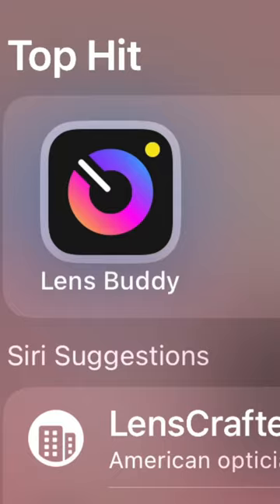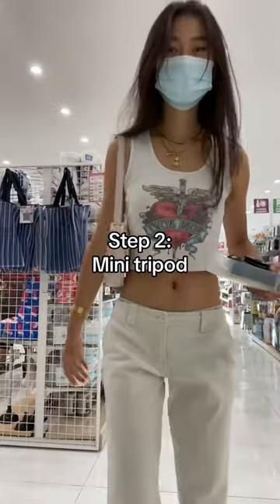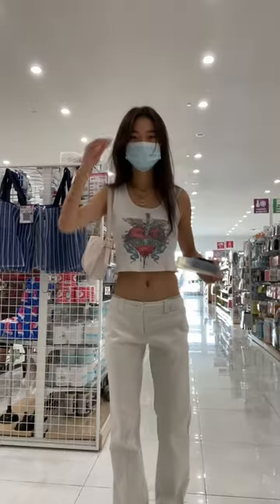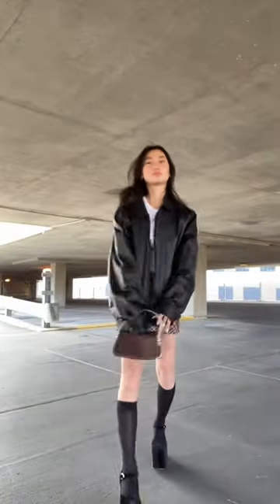How to take instagram pics alone